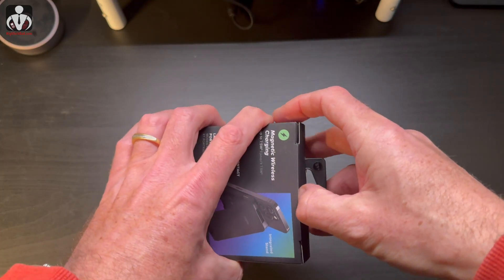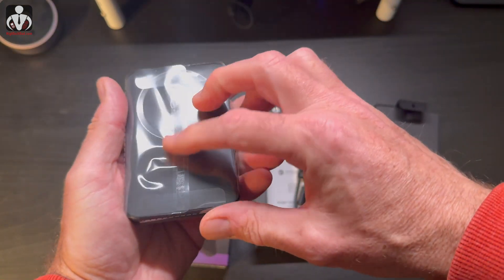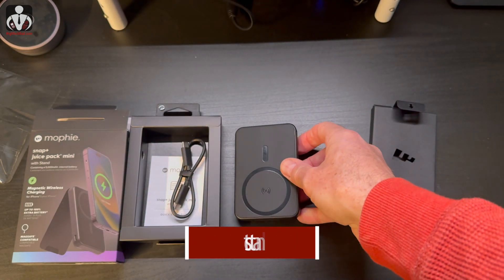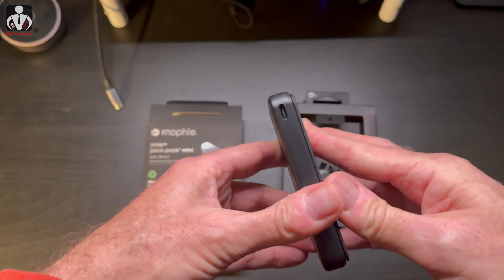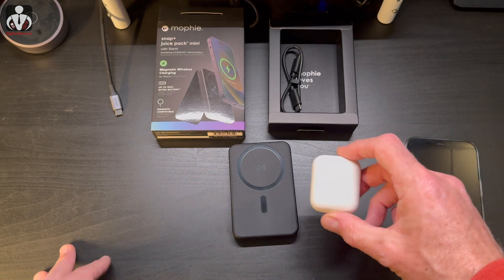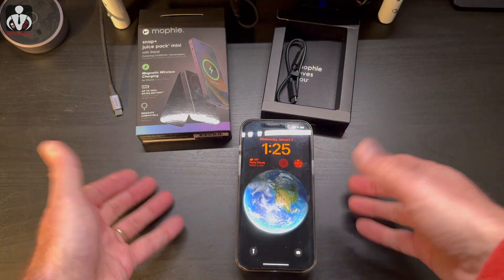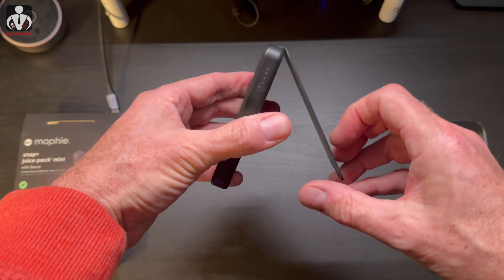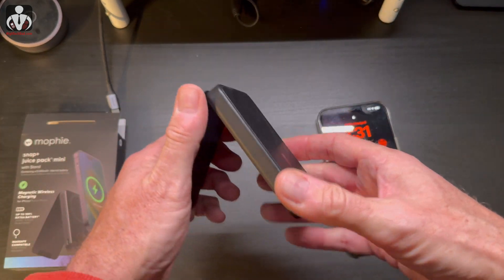Mophie snap+ juice pack mini with stand - Review & Unboxing (2023 version)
This is a review and unboxing of the Mophie snap+ juice pack mini, which has some unique features to it. There are many portable batteries in the market, and some of them even have MagSafe for easy charging of your iPhone. The snap+ juice pack mini has a built-in stand that allows you to prop your iPhone at various angles, and you can set it in landscape or portrait mode for easier viewing while charging it. And you can charge your AirPods or an external device using a USB-C cable.

Chapters:
00:00 - Another iPhone battery charger?
00:23 - Intro to the Mophie snap+ juice pack mini with stand
01:07 - Unboxing and overview
01:29 - What’s inside?
02:04 - The WRONG way to use it!
02:20 - What’s on the battery?
02:54 - Charging the Mophie
03:26 - Charging AirPods
03:48 - Using MagSafe to charge an iPhone
04:07 - Using the GREAT stand feature!
04:19 - Using the stand the CORRECT way!
04:52 - Portrait or Landscape MagSafe charging
05:12 - HighTechDad additional information

Want more HighTechDad content? I’m on a bunch of different social networks! Just search for "HighTechDad" on any of the major & new social networks!

But where is it all?